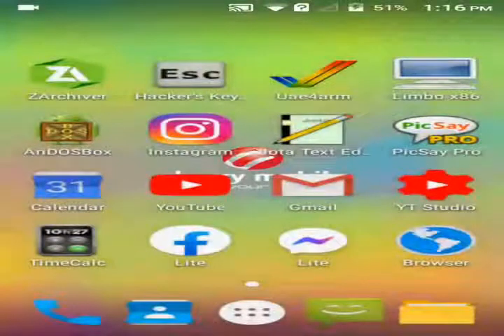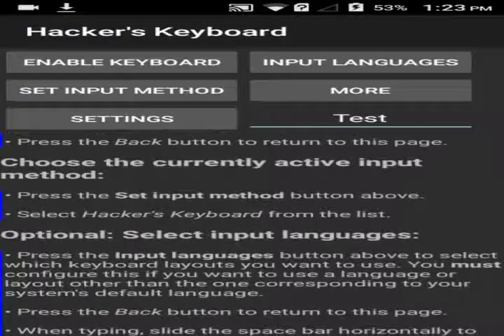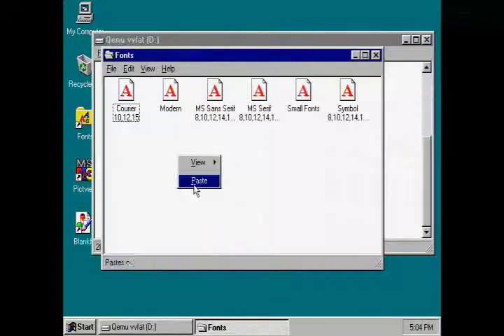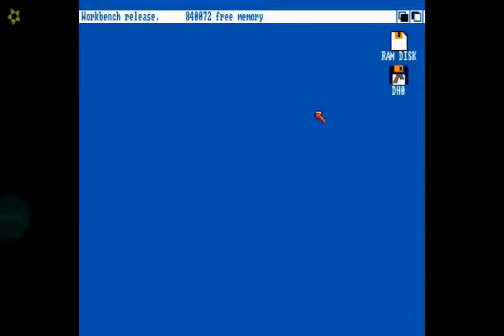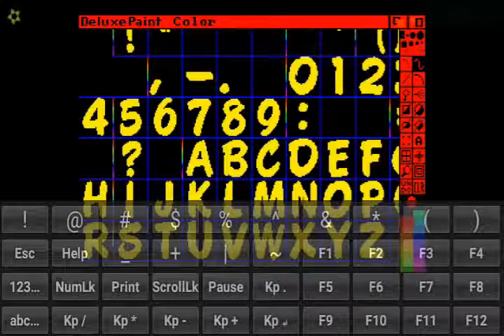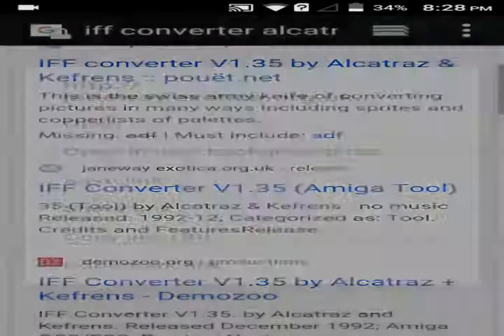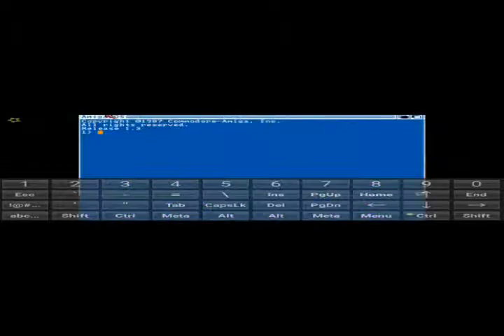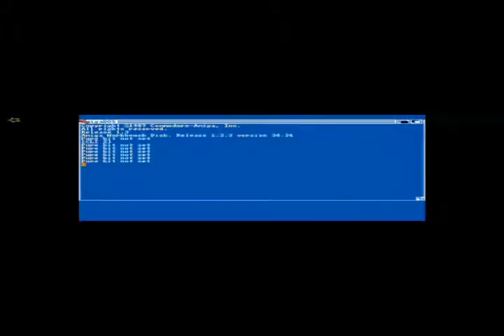Yomarumon Dreams' Stuff Time! Replicating Fonts to RSI Demo Maker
This is our arts and porjects for tonight is
Replicating Fonts to RSI Demo Maker.
Only here on "Stuff Time!"

then copy into your notebook or printout your file.

Go to Google Play Store, then install three apps for the following...

These are the additional fonts that replicated from Microsoft Windows.
Gradient image must be in linear downwards only.
Any color you like.
No outlines and shadows effects.
Try it and see what is imaginable such like classic.

Download of these floppy disks of Grad Fonts for RSI Demo Maker #1 ~ #5
Available on public domain release in November 9, 2020

For Comments and Suggestions,
Write to us at:
YOMARUMON DREAMS
Blk. 87, Lot 1
Pantomina Mayor St.,
Barangay Greater Lagro
Novaliches, Quezon City, 1100

Yomarumon Dreams
2020 Copyright